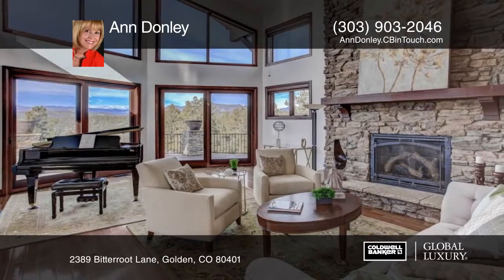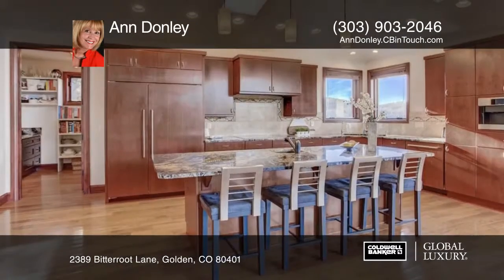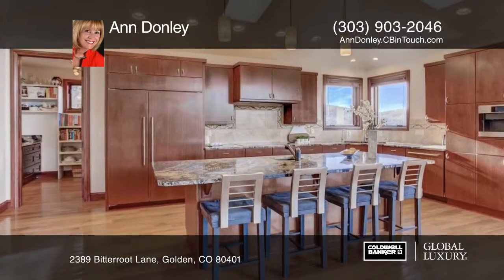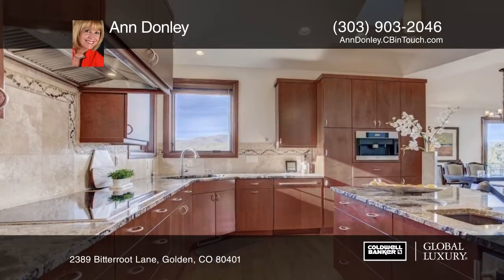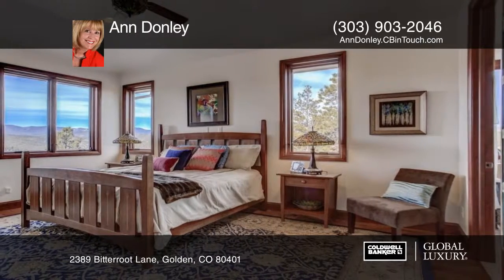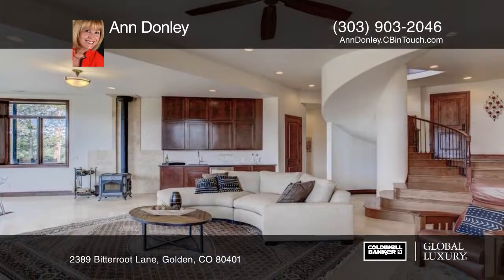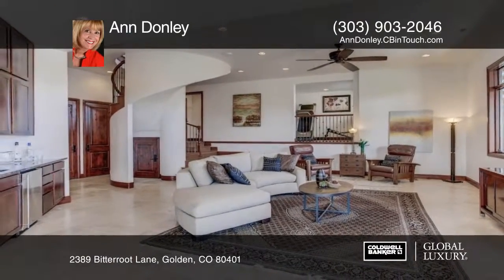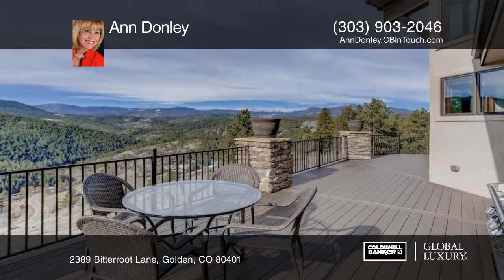Ann Donley presents 2389 Bitterroot Lane Golden, CO | ColdwellBankerHomes.com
2389 Bitterroot Lane, Golden, CO

Genesee’s Crown Jewel sets atop a flat ridge with expansive Mt Evans and Bear Creek vistas.  Access this picture perfect location off a private cul-de-sac.  This rare opportunity combines exceptional architecture, main floor living and newer 2008 construction.  Enter into a stunning Foyer and gaze o